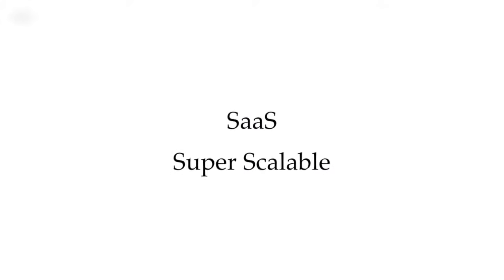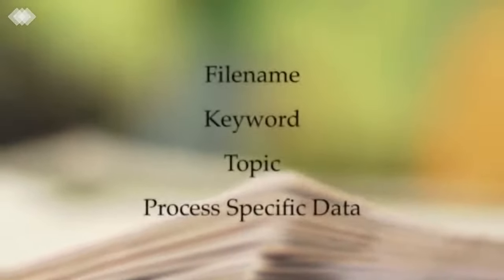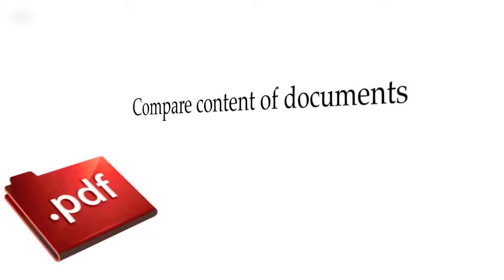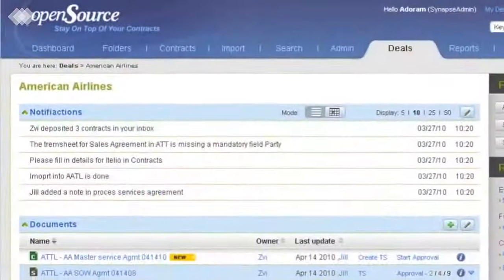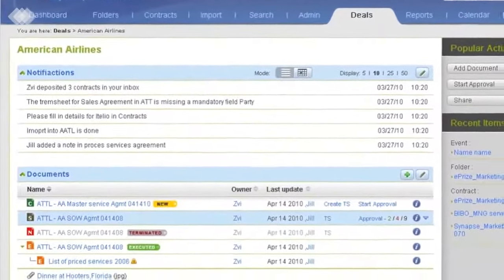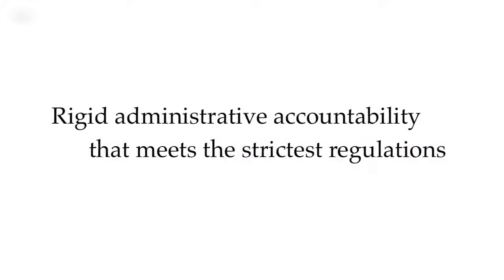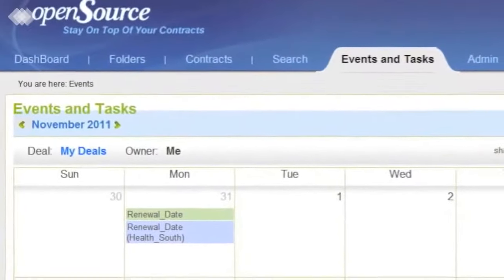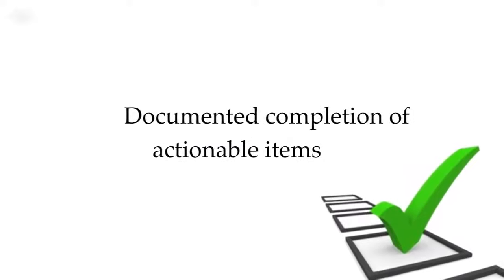opensourceCM intro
opensourceCM is a cloud-based SaaS (software-as-a-service) solution. When uploading a text or MS Excel document the application performs OCR, indexing and then recreates each document as an HTML document allowing easy document comparisons (e.g., between MS Word and scanned PDF docs). It also provides the ability to find words, values, phrases, terms of art or specific legal language within documents that are hyperlinked to the actual highlighted location in each document. This can be accomplished across document data sets that may comprise tens of thousands of documents.

Furthermore, opensourceCM provides a contract authoring workflow, calendar and notifications workflow, support SSO (single sign on) and encrypted secured access. The application offers the ability to simply create Negotiation Deal-Rooms and Users Data-Rooms (internal/External) or Flexible Bidding System with Advance Q&A. We offer an API (Application Processes Interface) Library with office365, BOX.COM, SalesForce, MS-Dynamics, NetSuite, OKTA, Dropbox, DocuSign to mention just a few.